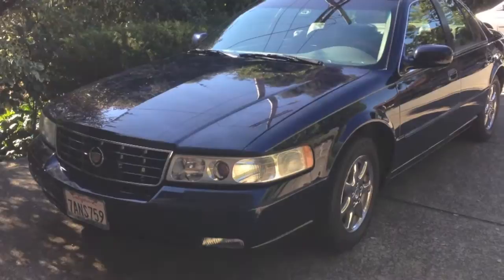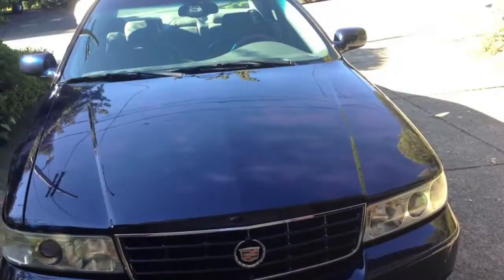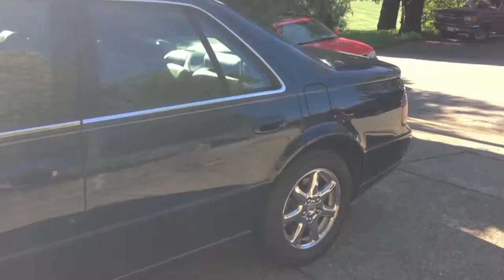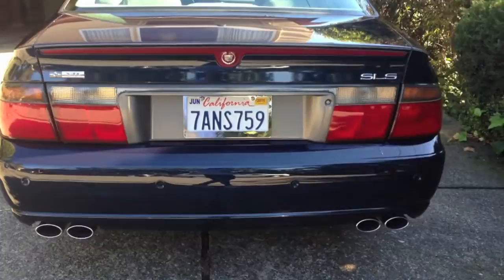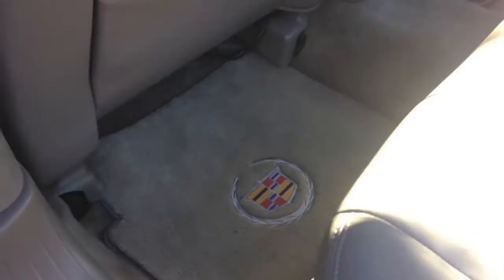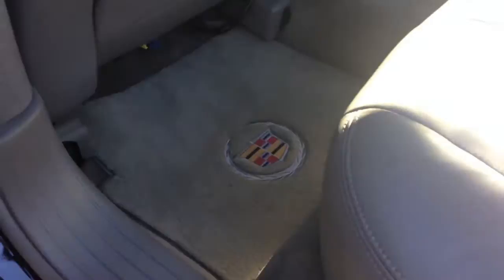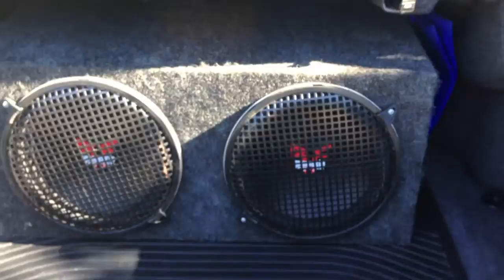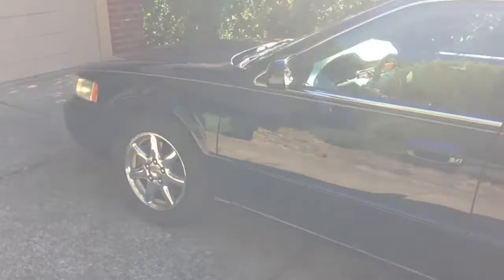2004 Cadillac Seville SLS Walk Around 4.6L Northstar V8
2004 Cadillac Seville SLS Walk Around: *Watch In HD
-Northstar 4.6L 281ci V8 32V
-Stock HP: 275
-Torque: 300 ft. lbs

Only Mods: K&N Air Filter & Cat-back Exhaust, Flowmaster Super 10's